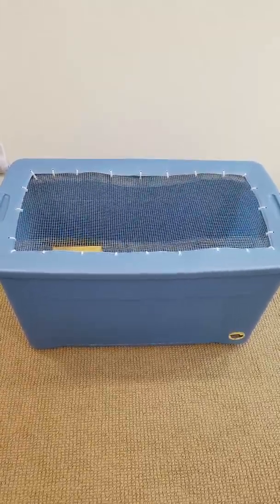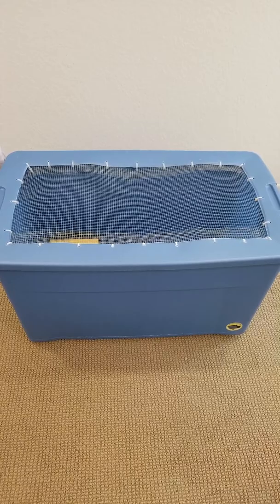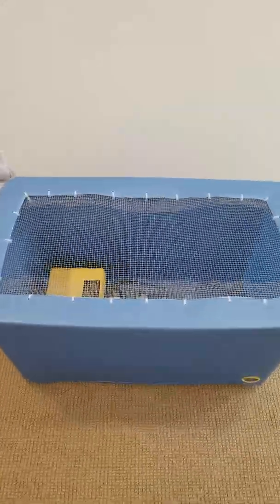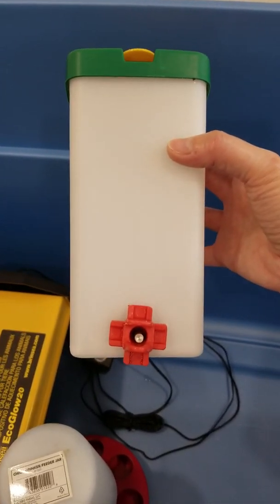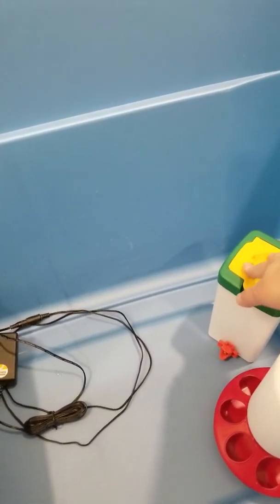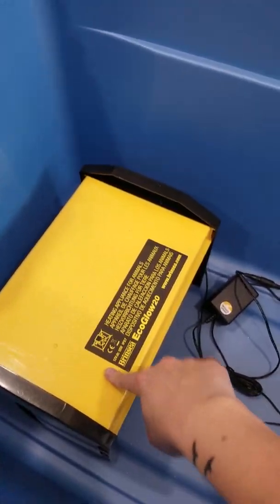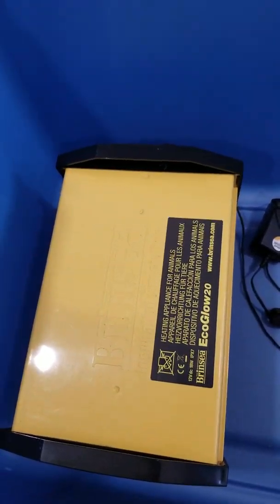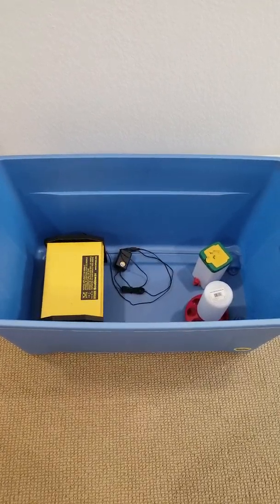My baby chick setup